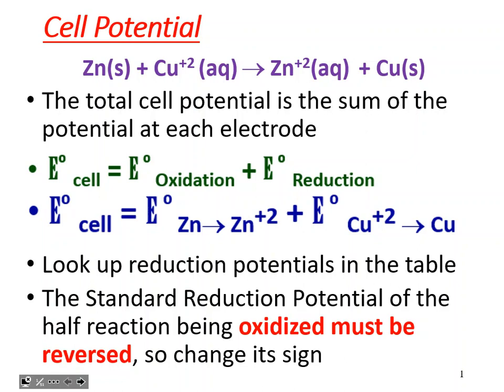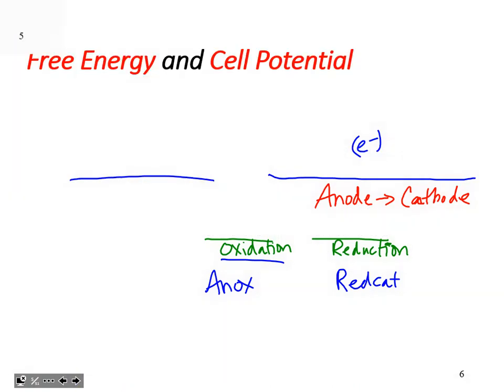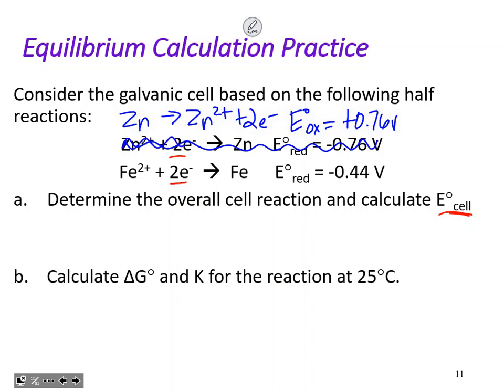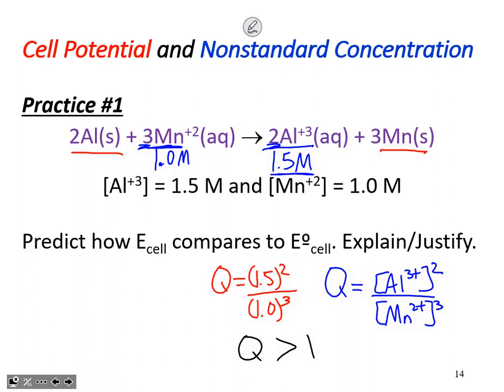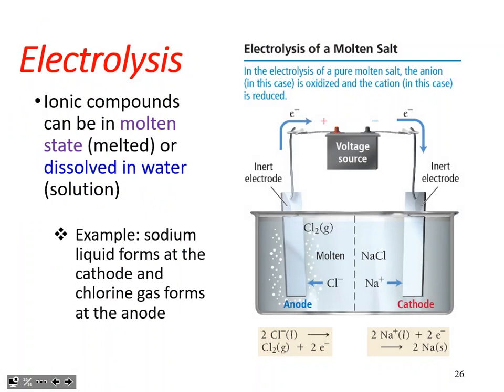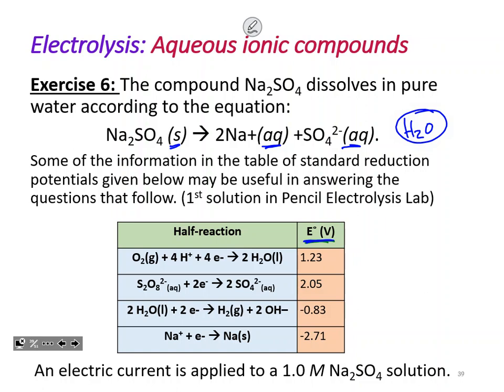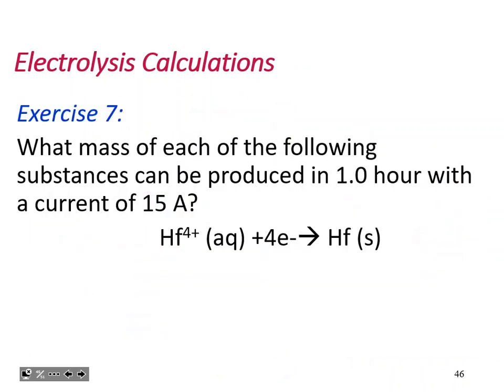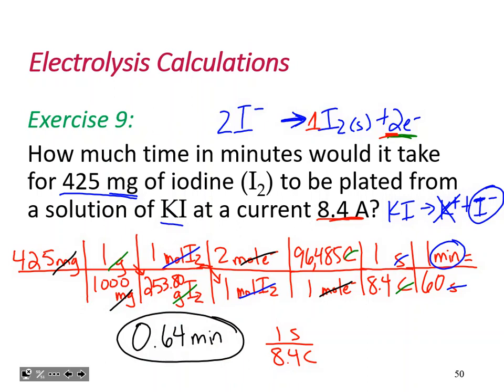Electrochemistry Part 2